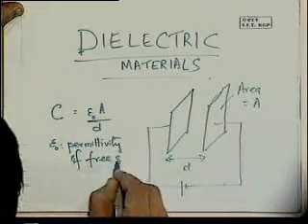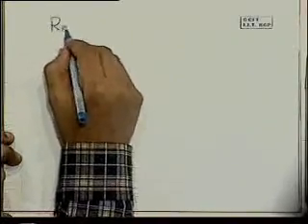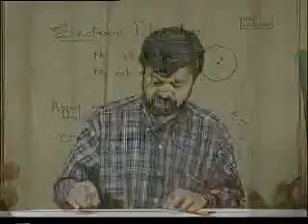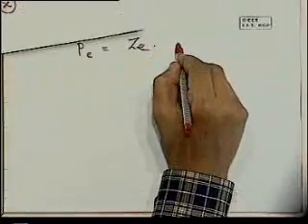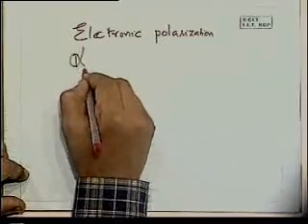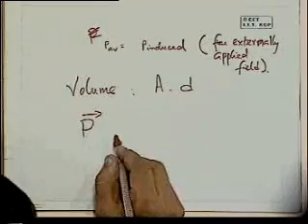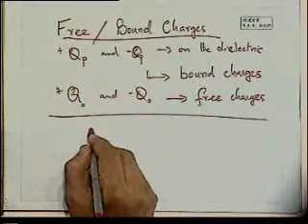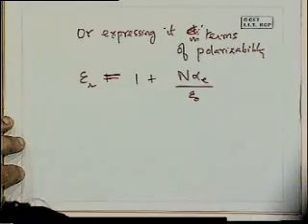29 Dielectric Materials - Introduction